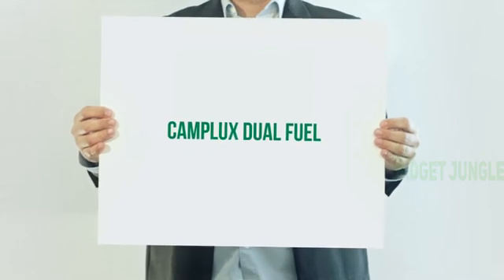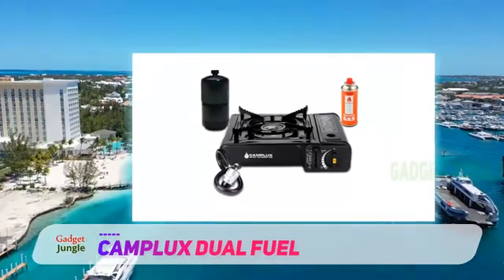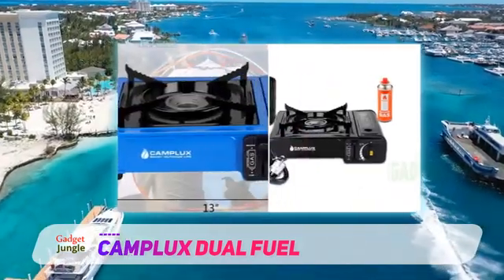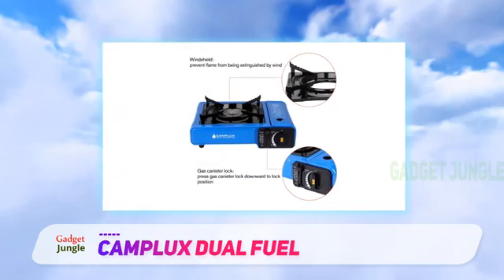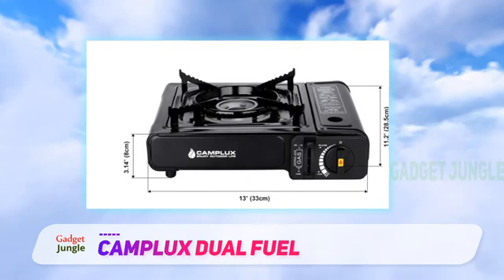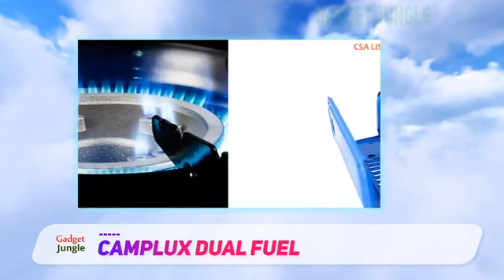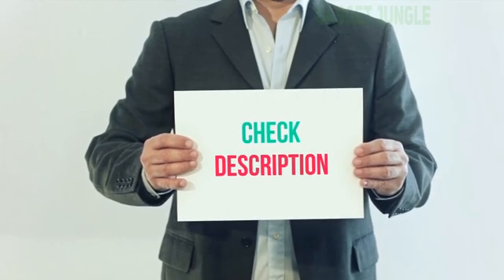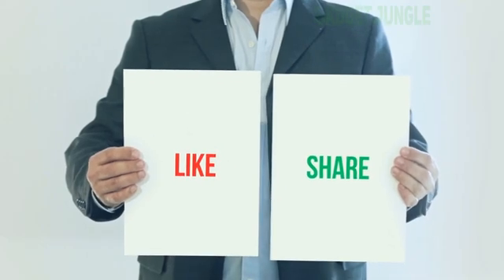Best Butane Stoves 2022 - Camplux Dual Fuel Review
Camplux Dual Fuel - Is One Of The Best Butane Stoves Of 2022!